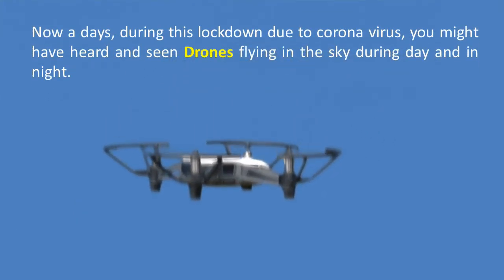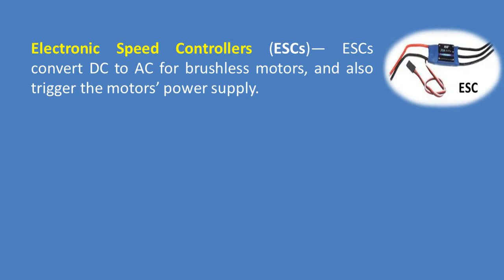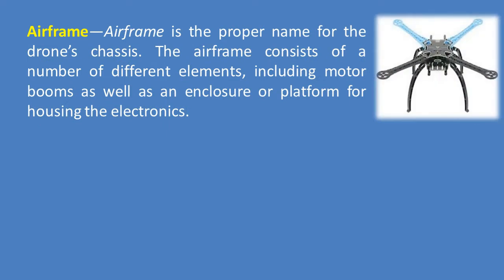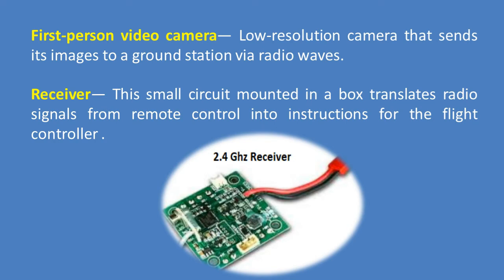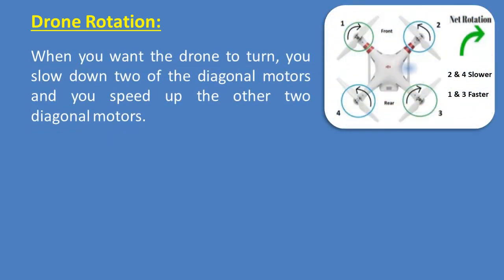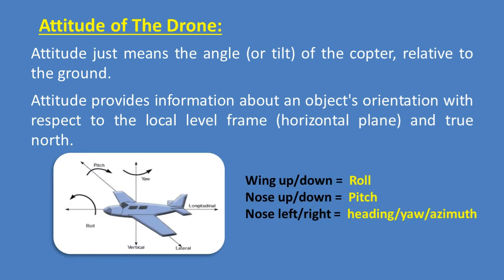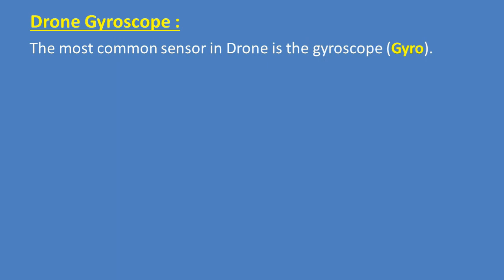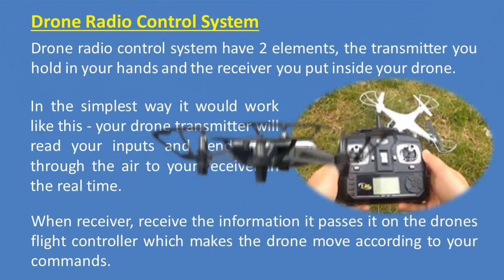How Drones Fly | Physics behind Drone flight| How Quadcopters Work | How to Steer a Drone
This video presentation is on "How Drones fly" and how to steer them and have control during its flight.

The science or physics behind its operation is explained in brief with illustrations.

Drones are used widely for surveillance, transport, medical emergencies etc and the need to use them increased now a days.

Also share my videos and encourage me to make more such tech videos.